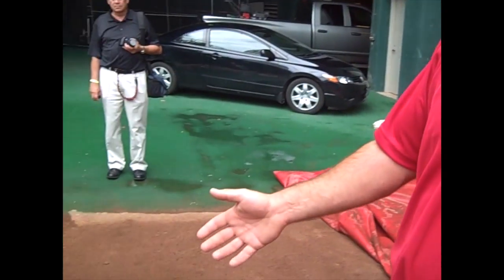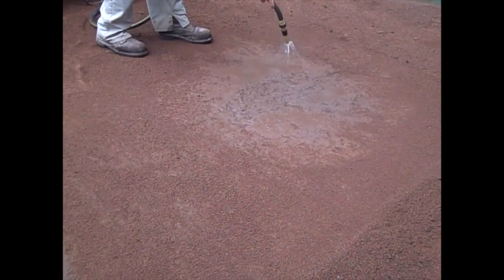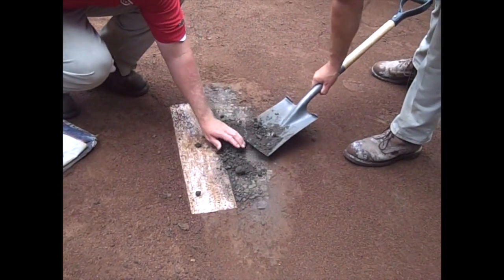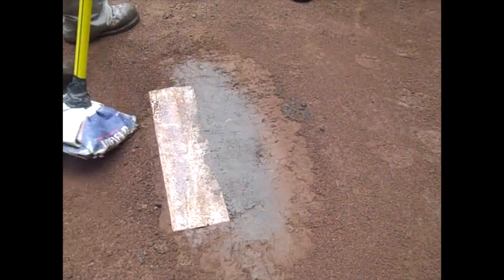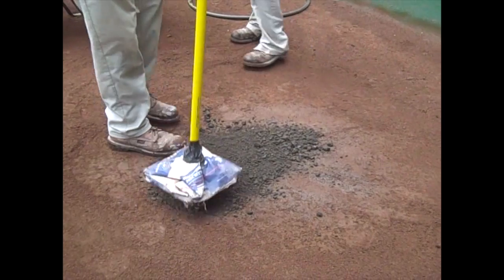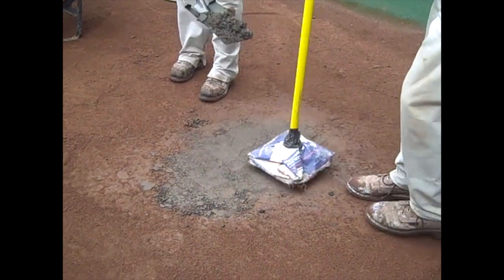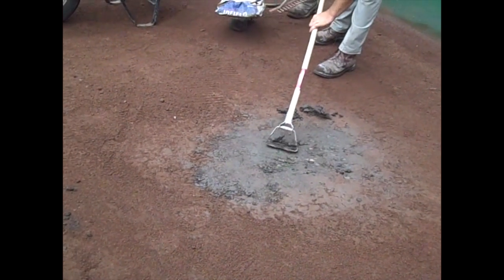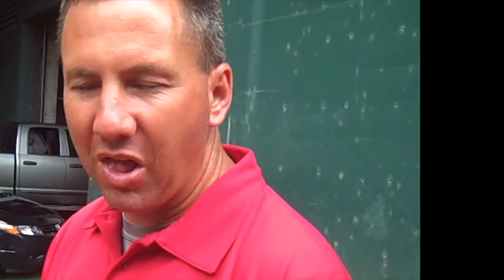Mound Repair & Maintenance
This video is about Mound Repair as part of the Baseball Field Management Certificate Program at the Ohio State University. To learn more Plant Science Online, visit our